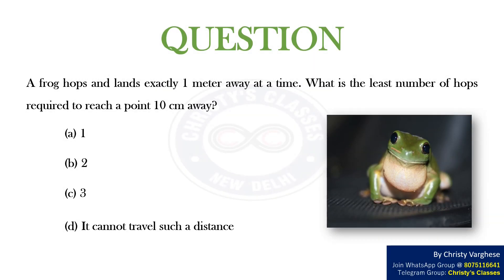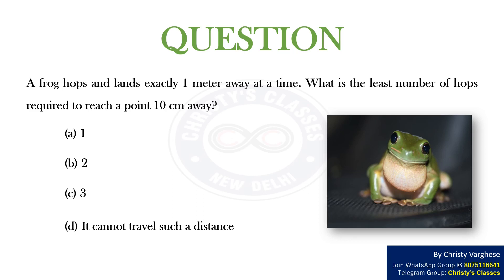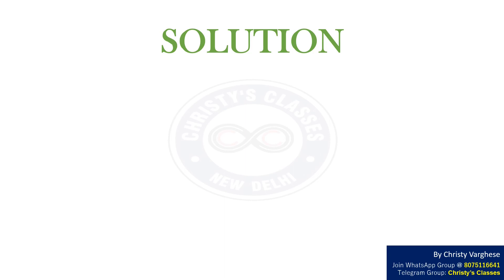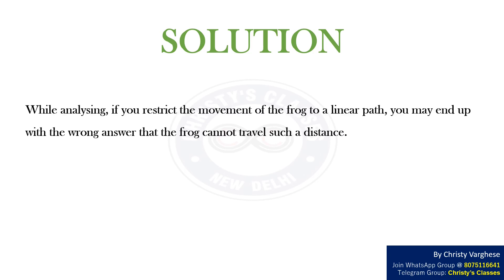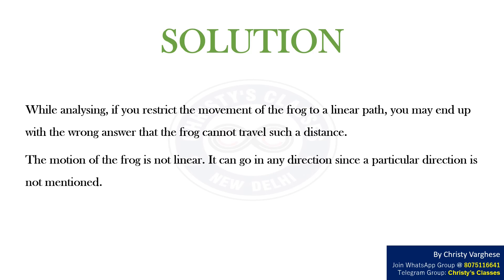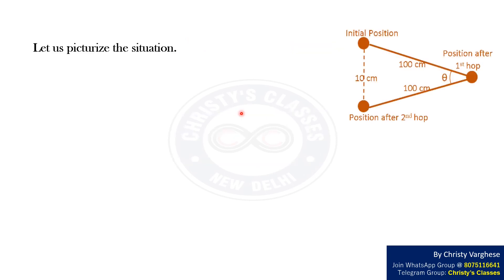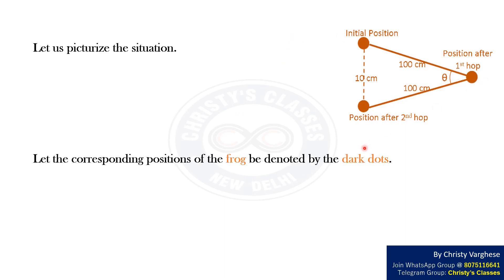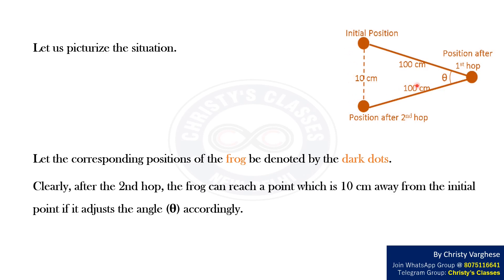A question on Distance | CSIR-NET JUNE 2016 | General Aptitude | July Mary Mathew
This is a  Part-A question of JUNE 2016 (MATHEMATICAL SCIENCES, CHEMICAL SCIENCES, EARTH SCIENCES) CSIR NET

Question : A frog hops and lands exactly 1 meter away at a time. What is the least number of hops required to reach a point 10 cm away?
(a) 1 (b) 2 (c) 3 (d) It cannot travel such a distance

Question - 0:00
Solution - 0:28
Answer- 1:05
Class details- 1:10

OTHER BOOKS

OTHER BOOKS